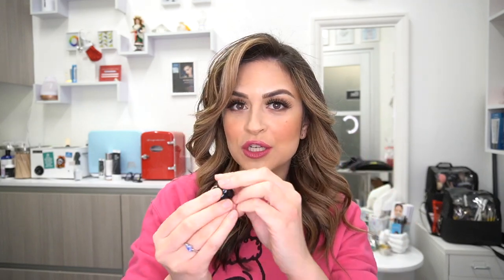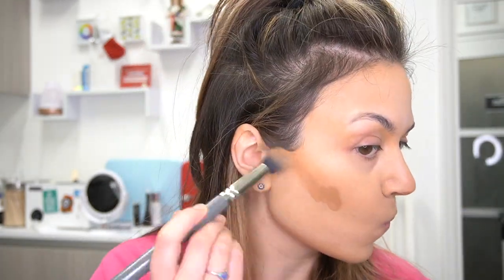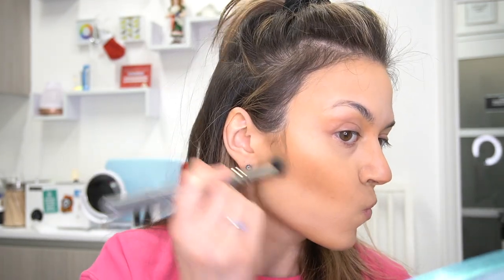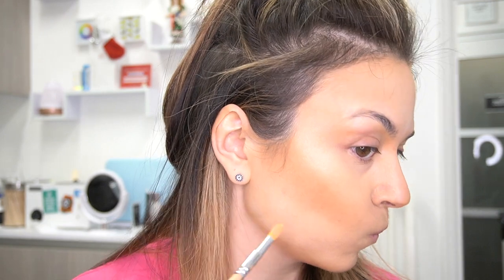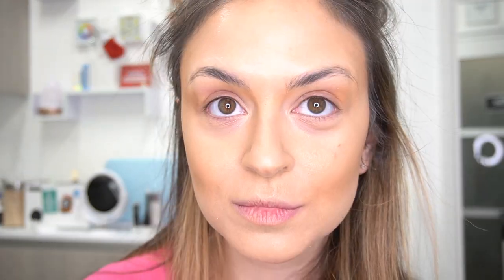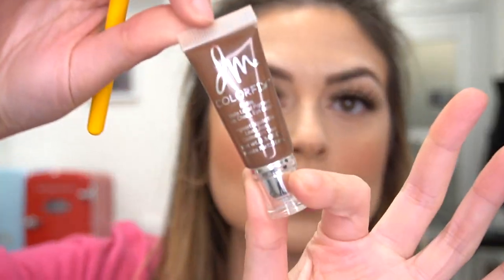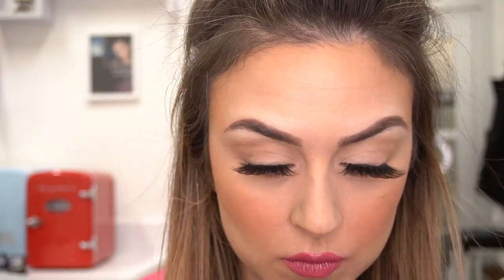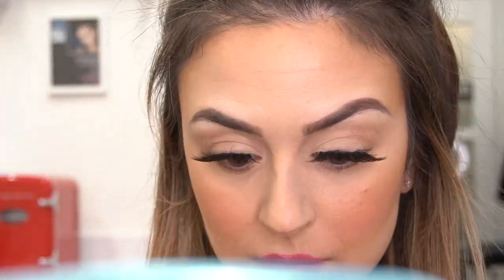Olive Ben Nye Creme Foundations: Review, Swatch & Demo!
Review 0:32      Swatches 4:43        Demo 7:17

PRODUCTS USED:
Ben Nye Creme Foundation- Olive Cream, Fair Olive, Lite Olive, Olive Amber, Olive Tan
Mac Mineralize Blush- Flirting with Danger
Mac Mineralize Skin Finish Natural- Light Plus
Inglot AMC Brow Liner Gel #20
LA Girl Glazed Lip Paint- Peony
Danessa Myricks Colorfix- Real Love
Mykitco 0.21 - My Flawless Face Small
Real Techniques Setting Brush
Bdellium Tools- 775 Duet Fiber Shader (Studio)
Bdellium Tools- 735 Double End Brow Lash (Studio)
Therapy by Maya- Platinum Ghost